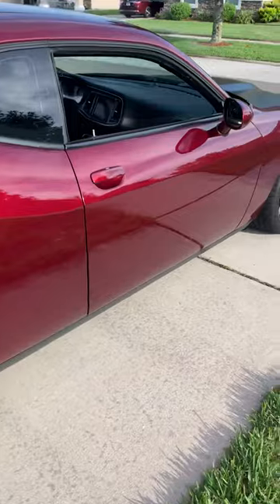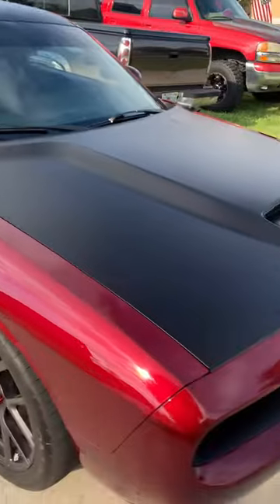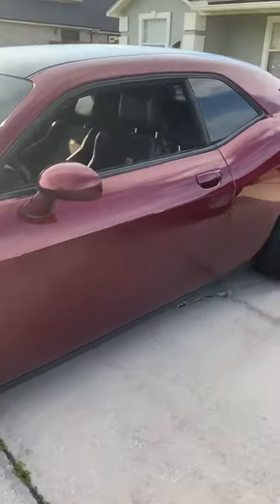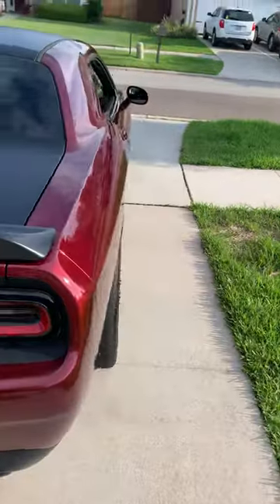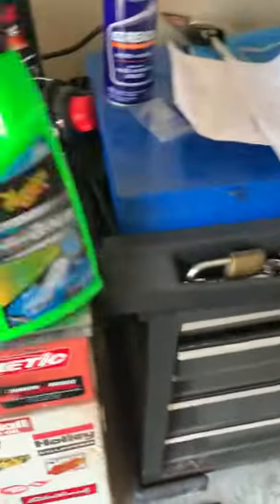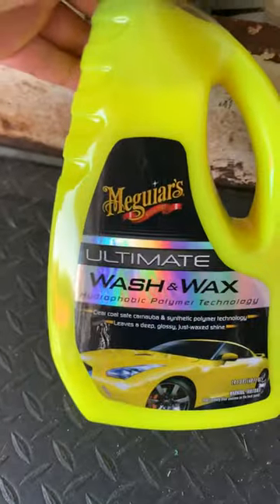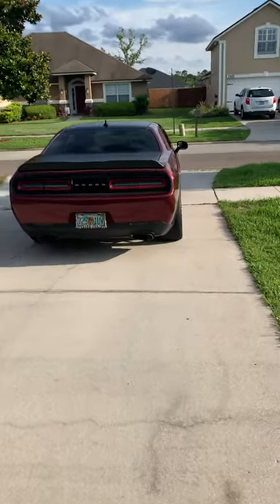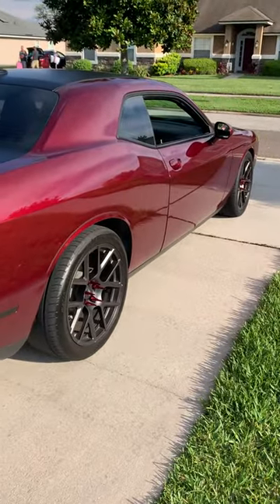What I use to wash my car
Meguiars Ultimate wash and wax hydrophobic polymer tech
Meguiars hybrid ceramic detailer
Meguiars NXT insane shine tire coating